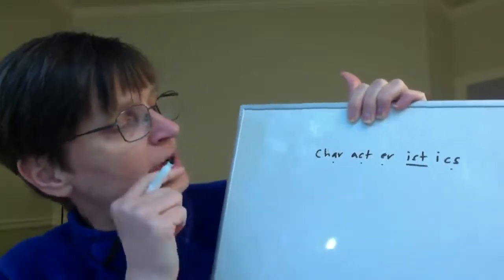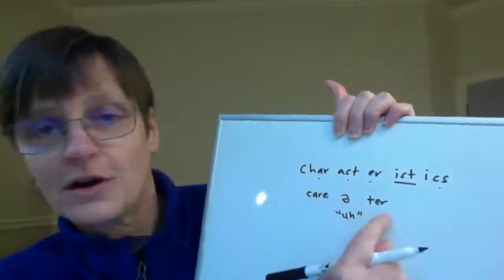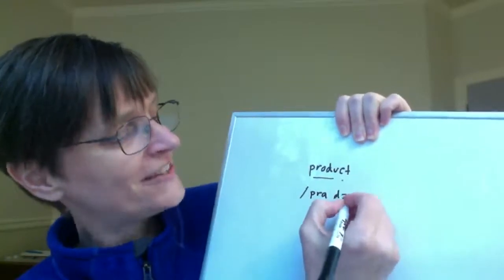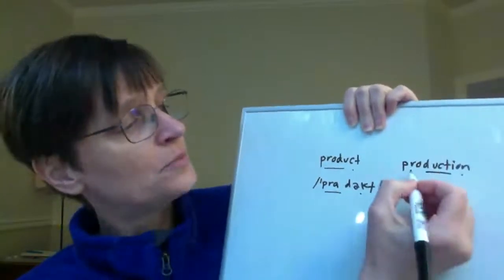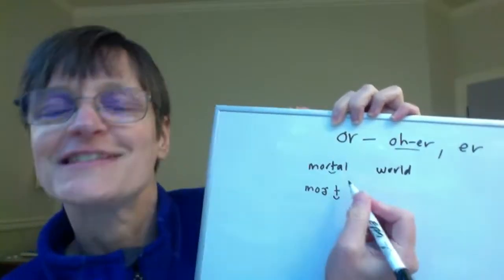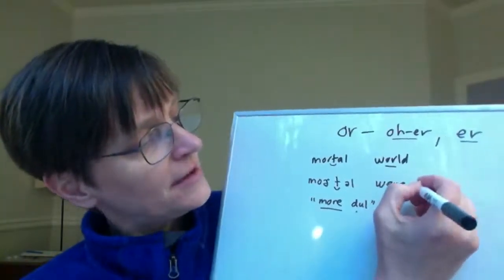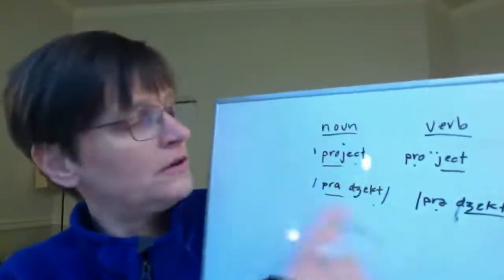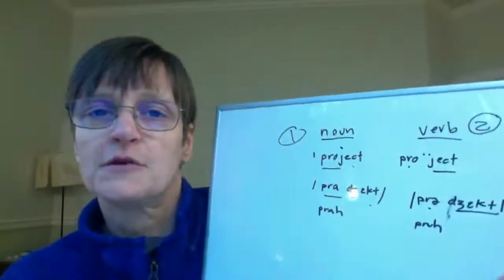Free American Accent Q & A: Pronouncing syllables in long words